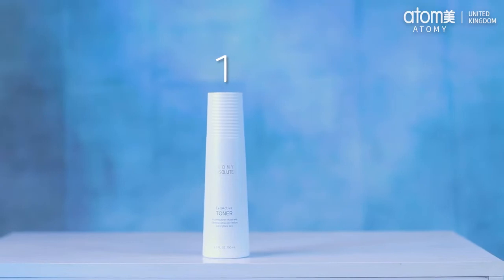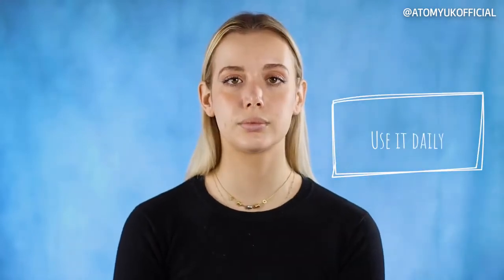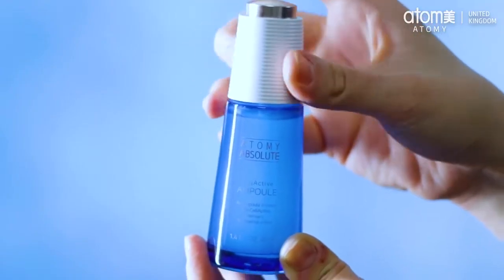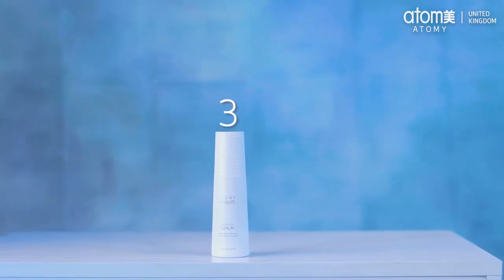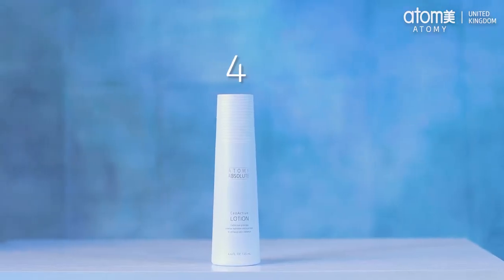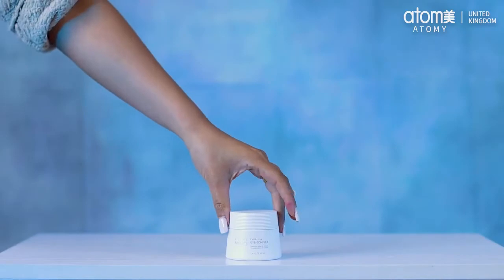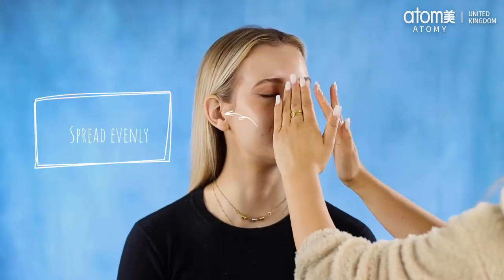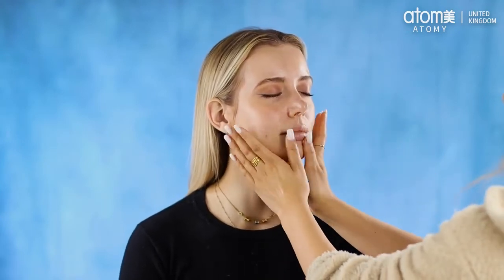Atomy Absolute Skincare Tutorial